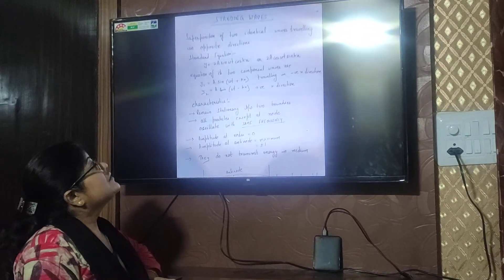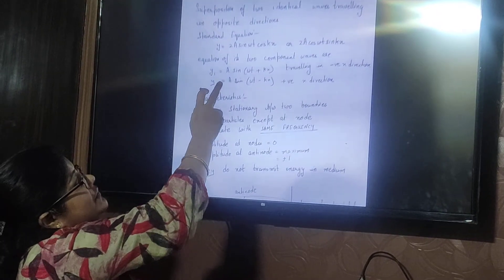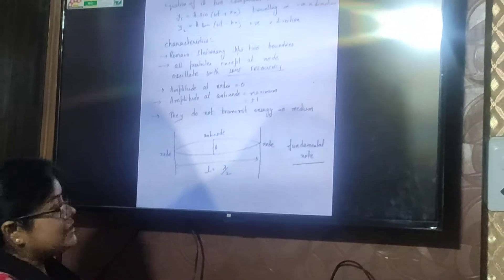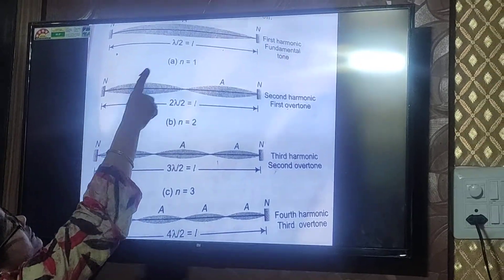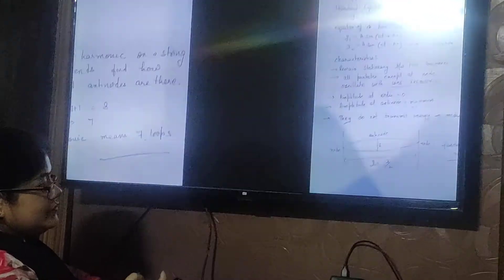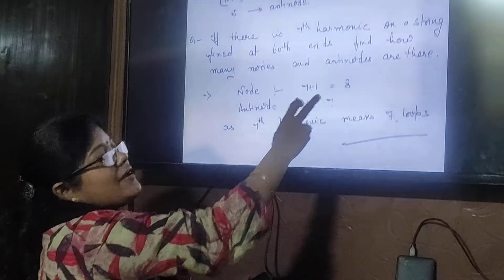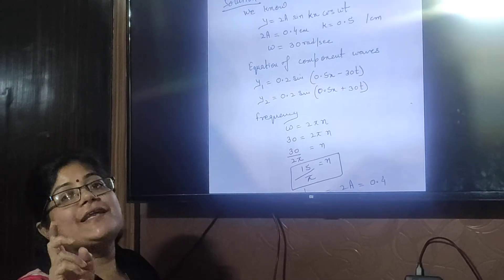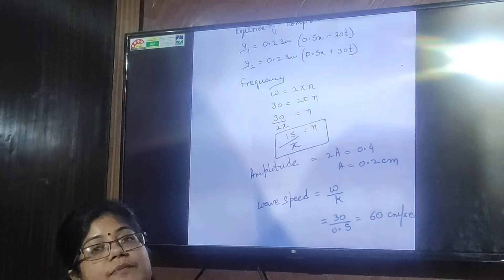Light class 11 || numericals on standing wave@sonikaanandacademy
Topic covered
00:00 What are standing waves
00:30 What is superposition of waves
01:00 Equation of standing waves
02:00 Characteristics of standing wave
03:00what are nodes and anti nodes
04:00 what are first harmonic waves  ,second harmonic waves  Third harmonic waves
06:00 find how many nodes and anti nodes are formed in 7th harmonic wave
07:30 find amplitude frequency and equation of component of waves from a given equation of a standing wave
09:47 If 1cm long string vibrates with a frequency of 256 then find the new frequency when its length reduces by 1 cm
12:30 how to find  distance between nodes and anti nodes
standing waves